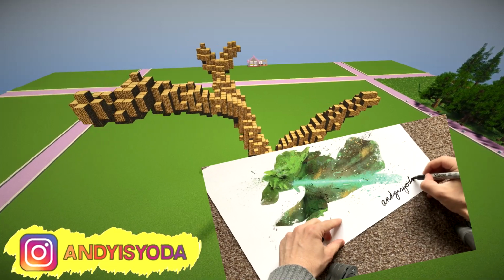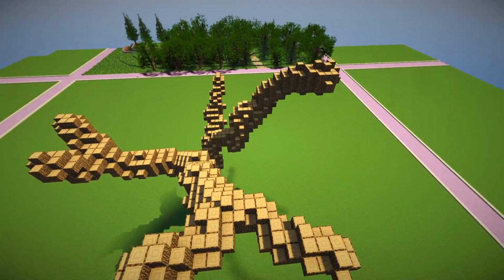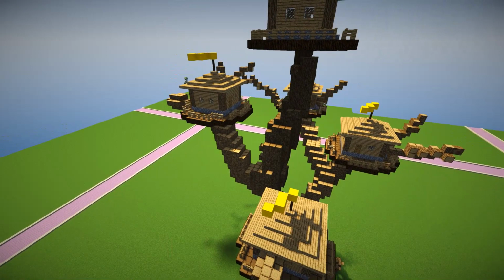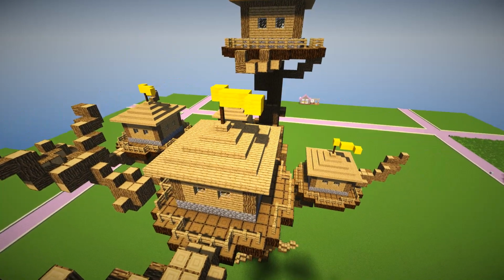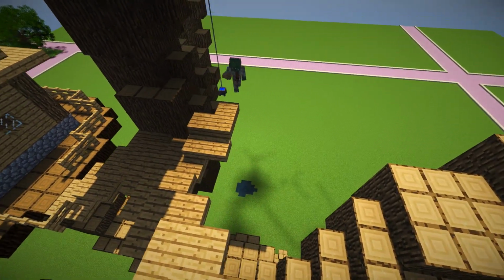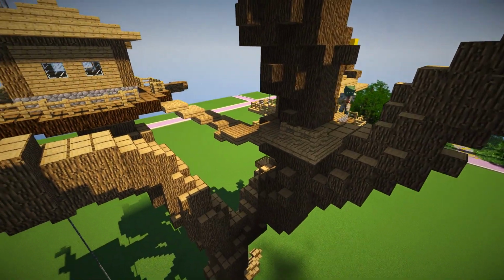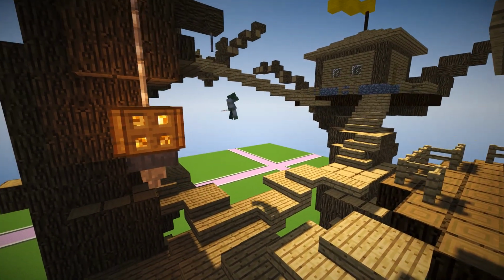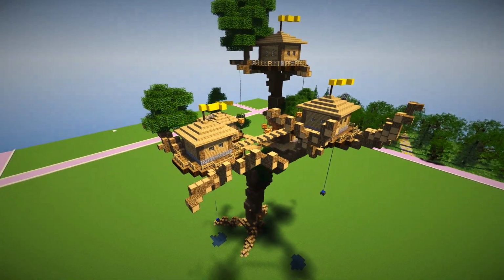HOW TO BUILD A TREEHOUSE IN MINECRAFT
HOW TO BUILD A TREEHOUSE IN MINECRAFT. Creative tips and tricks for minecraft building to make a treehouse.

Shaders: KUDA
music outro